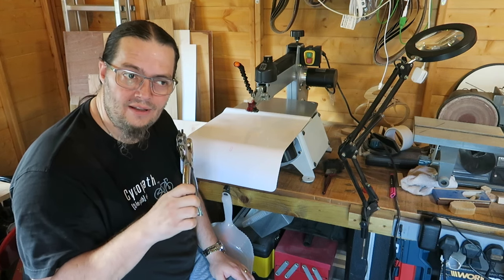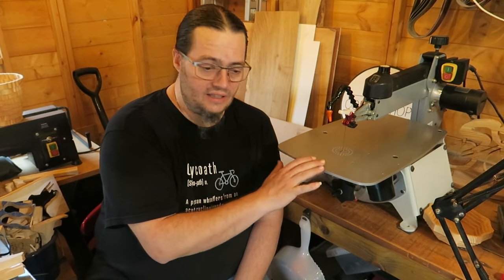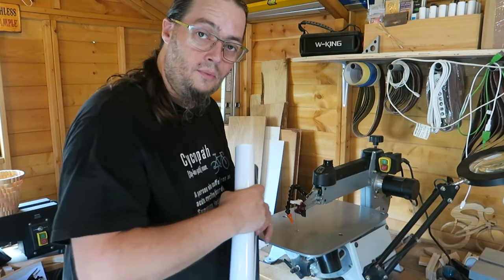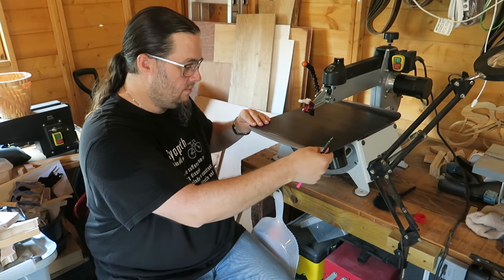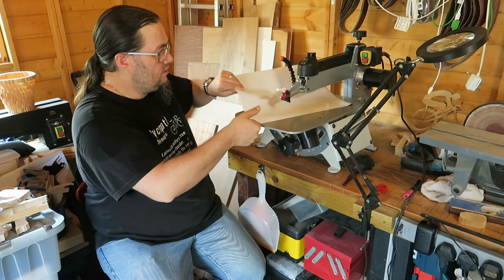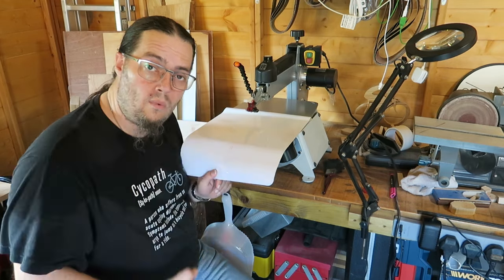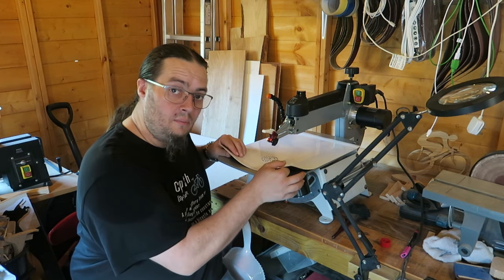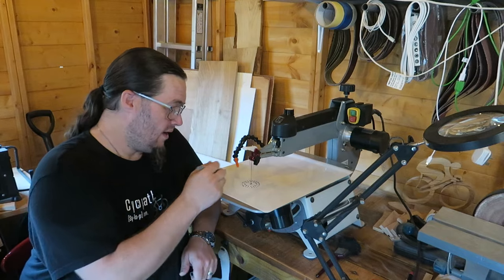Easy Simple Scroll saw Upgrade, Magnetic Whiteboard, Anyone Can Do This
Welcome back to Adi's Little Shedshop, in todays video I'm making my scrollsaw better by adding an awesome smaller clearance so I can finally get on with making some better projects for you guys to see. This was a nice easy upgrade done with just a simple magnetic white board which anyone can do. Thankyou for watching and keep watching for more interesting videos coming soon

The most important website I use is this one:
This Website can HELP with your mental health, I know it did with mine.